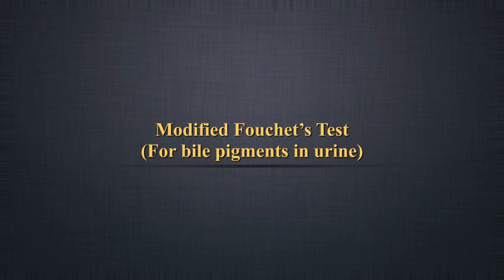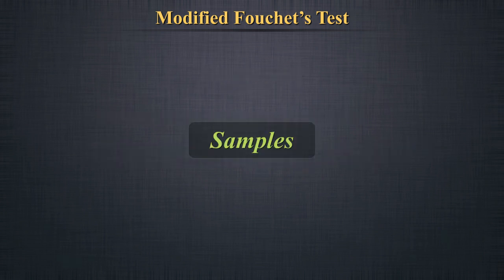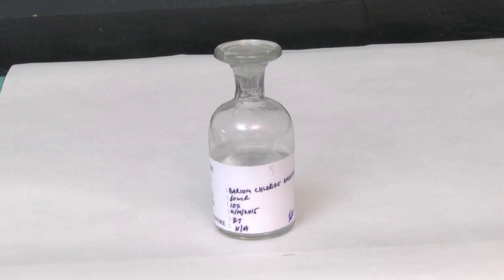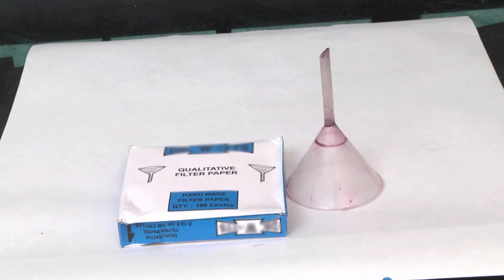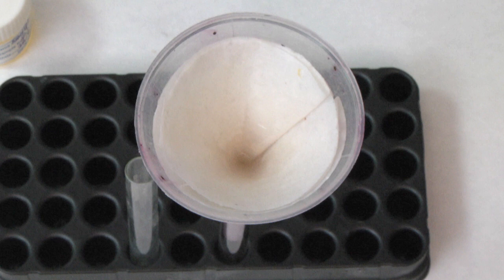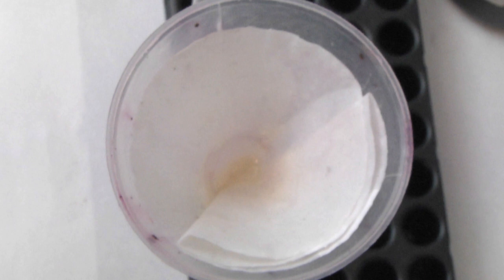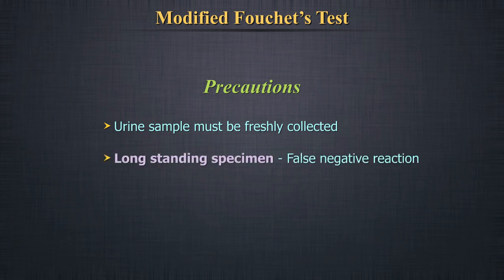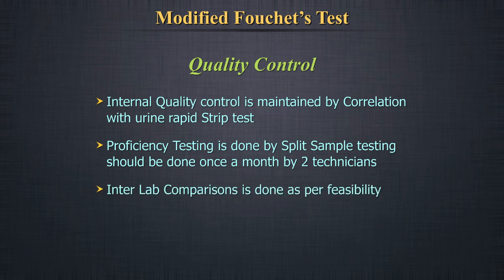Modified Fouchet's Test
This video describes the Modified Fouchet’s Test which detects the presence of bile pigments in urine. The video covers the test principle, sample, procedure, results and interpretations and finally quality control.